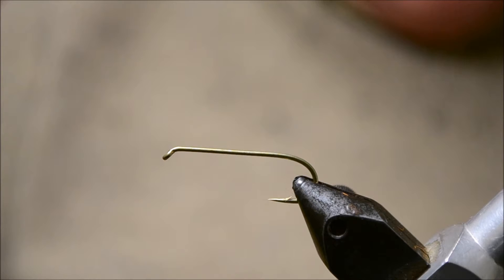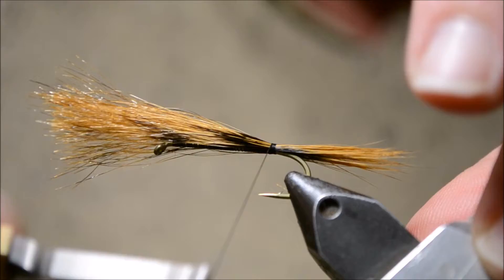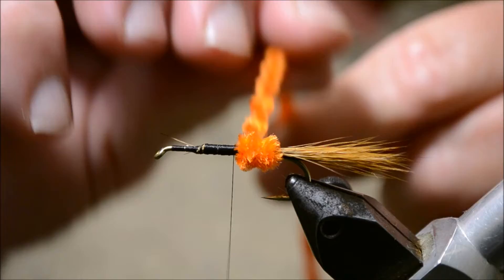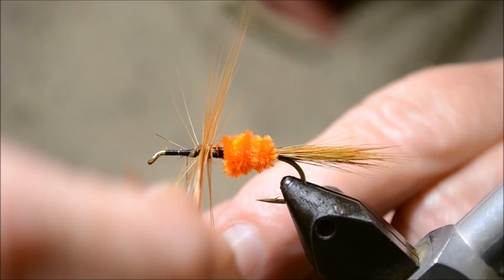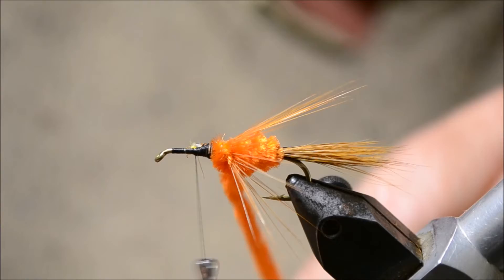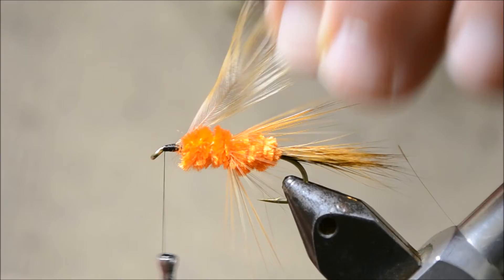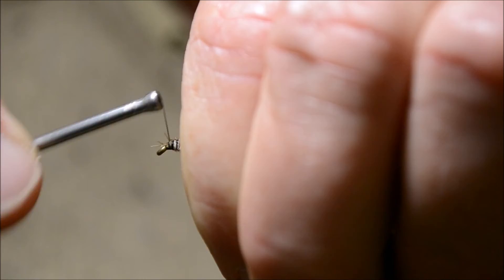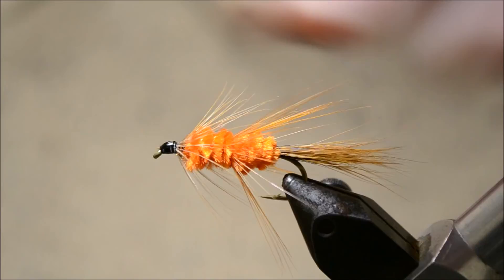Fly Tying: Stephen Kerr HOW TO tie a Red Setter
Stephen Kerr shows us how to tie a hugely popular Red Setter wet fly in this easy to follow HOW TO video. With step by step instructions, you will be tying like a pro in no time.